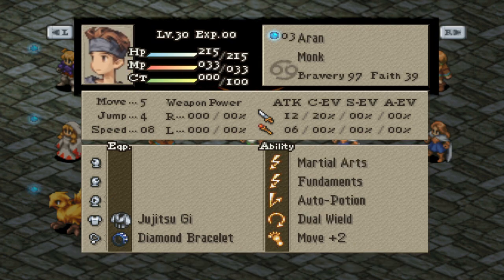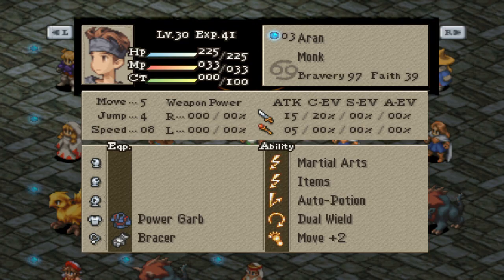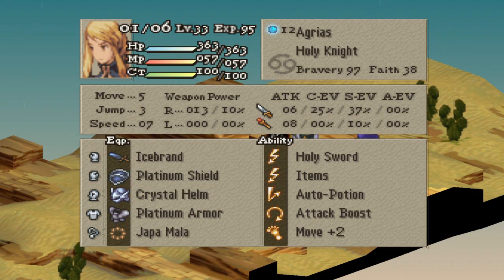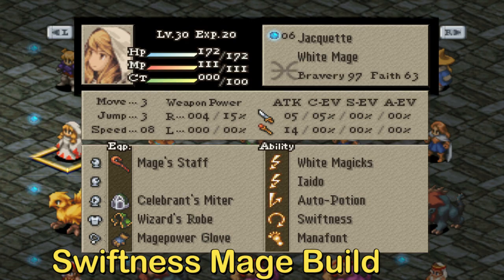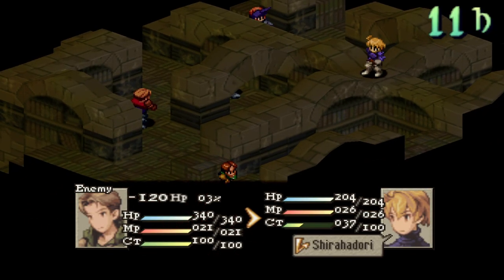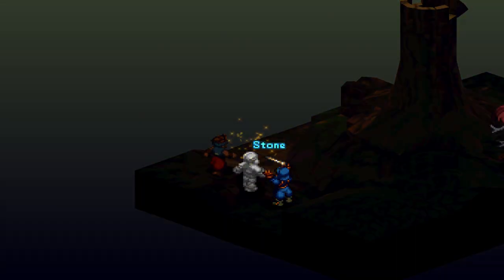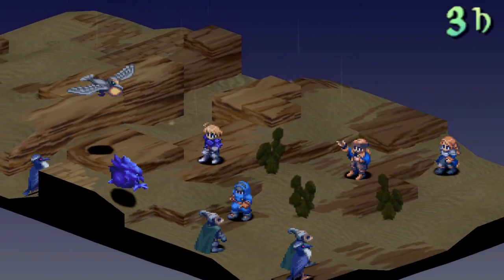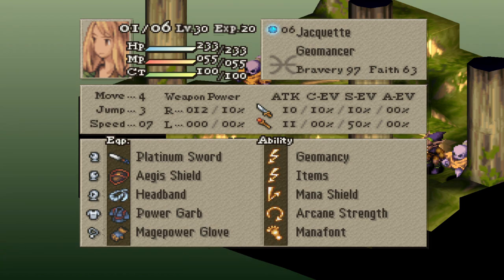Final Fantasy Tactics Chapter 3 Recommended Builds and Tips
Final Fantasy Tactics Chapter 3 Builds and Tips
This part of the game is hardest for obvious reasons lol but here are some builds and advice on how to get through the Chapter.

Time Stamps
0:35 First Recommendation + Bravery Tip
1:00 Lower Faith Stat
1:20 Ninjas Over Monks
1:34 Chapter 3 Early Ninja & Monk Builds
1:40 Late Chapter 3 Ninja
2:17 Alternative Ninja Build
2:37 Ramza Ninja Build
2:42 Why I Prefer Ninjas
3:07 Monk Build
3:21 Luso is Solid
3:47 Luso Build
4:30 Agrias Builds
5:07 Agrias Holy Sword Geomancer Build
5:45 Black Mage Iaido/Drawout Build
5:56 White Mage Iaido/Drawout Build
6:26 Swiftness/Short Charge Mage Build
6:34 Recommended Ramza Build
7:02 Ninja/Thief Jump Build
7:27 Chapter 3 Quick Tips
7:33 Save Outside of Orbonne + Riovanes Castle Have Multiple Save Files
7:49 Chameleon Robe to Protect you from Wiegraf's Holy Sword
8:00 How To Nullify Jump Damage
8:20 Recruit Luso
8:38 Buy New Equipment Before Riovanes Check the Shops
8:50 Discarding Items Tip For Auto Potion
9:17 Mustadio Builds + Explanation
9:46 Stoneshooter Build (WOTL Only)
10:08 Samurai Build
10:34 Knight Build
11:03 Alternate Knight Build
11:16 Archer Build
11:30 Bards and Dancers
11:59 Bard Build
12:30 Dancer Ability Info
12:39 Dancer Build
13:10 Geomancer Build
13:20 Calculator/Arithmetician Info + Tips
13:41 Black Mage Math Skill Build + Chameleon Robe Team Setup
14:28 Dragoon Build
14:56 Mystic Doublehand Build